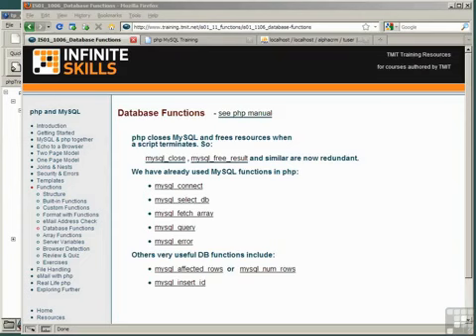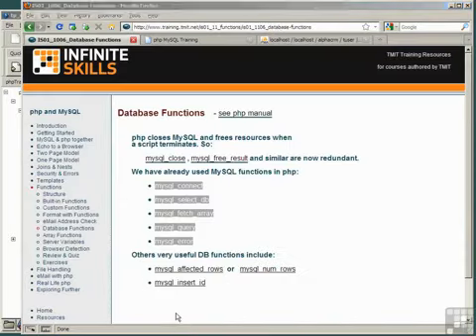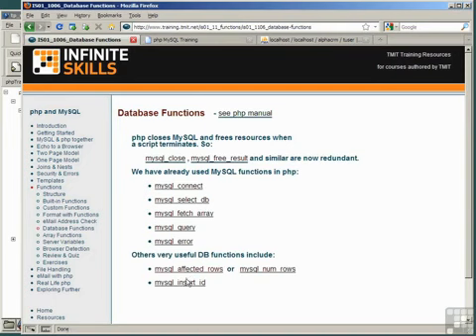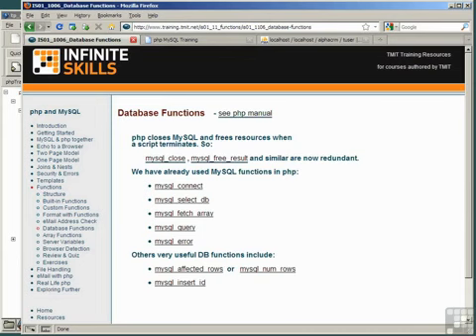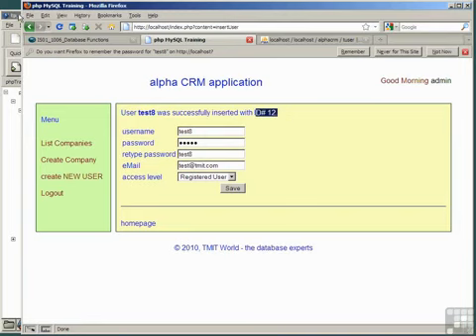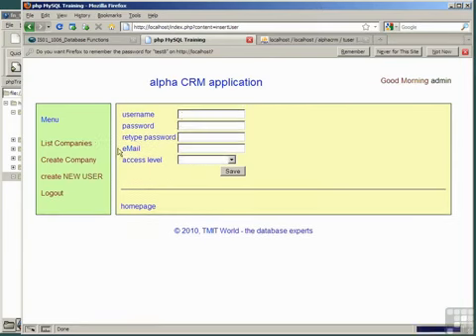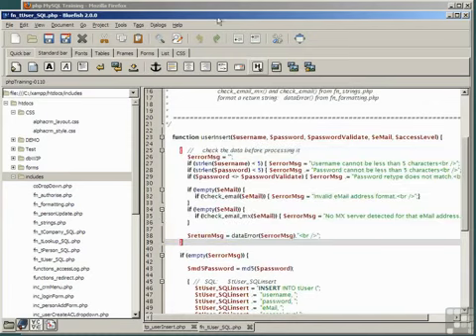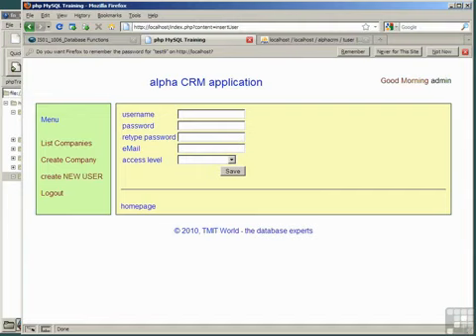Beginner PHP and MySQL Tutorial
Lecture 119 - Database Functions

PHP or PHP Hypertext Preprocessor is a very powerful open source server side scripting language used for creating dynamic web pages. A Server side scripting language is a language that is read on the server side and not the client side. When a user accesses a web site written in PHP the web server will read the page and output HTML to the users web browser. HTML is different than PHP in that HTML is a client side language, when a user requests an HTML page the web server simply send the text in the HTML page to the users browser which then formats that page based on the HTML. MySQL is also a free open source software the is used to create databases that are used primarily by web servers. The My stands for the name of the co-founders daughter, My while the SQL stands for structured Query Language.

Mixing PHP and MySQL together in a website will give you unlimited possibilities of what you can produce. One little problem with developing websites in PHP is that since it is a server side scripting language you have to open the page from a web server to view it properly. Unlike HTML where you can save an HTML document on your desktop and then view it from there, PHP needs that server interaction to view properly. The good news is most web hosting companies provide PHP and MySQL for a pretty cheap cost to the users.

So think of the possibilities that we have by using a dynamic scripting language like PHP and a stable open source database like MySQL. When I first learned PHP and MySQL my first thought was that by using PHP and a MySQL I could create a website that could contain thousands of pages but only three actual pages. So in terms of updating a Web Site design using PHP and MySQL would be a huge time saver.

With most web hosting where you have your hosting and MySQL databases together it makes it very easy to connect to the MySQL database to extract information or even insert information. So lets say that we have a database called "mysite" and the table in "mysite" called "mypages" and it is formated like the following:

Credits to Udemy.com